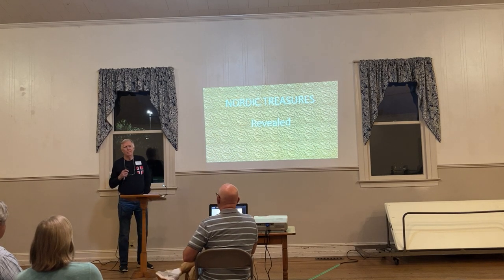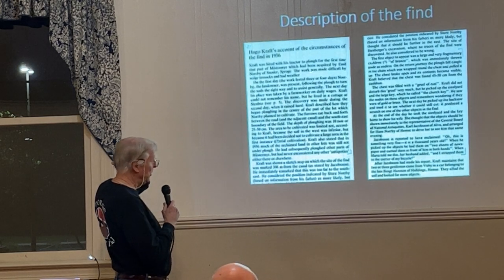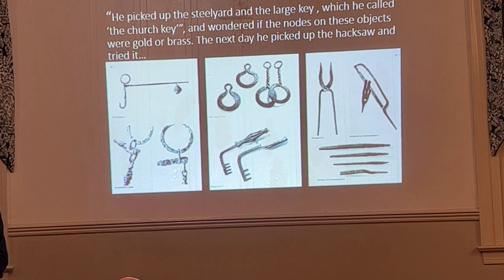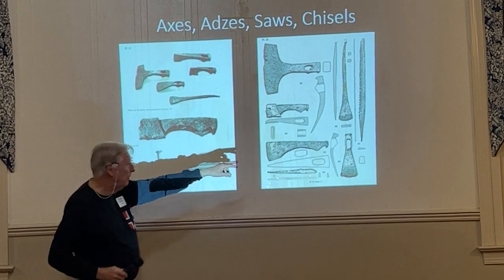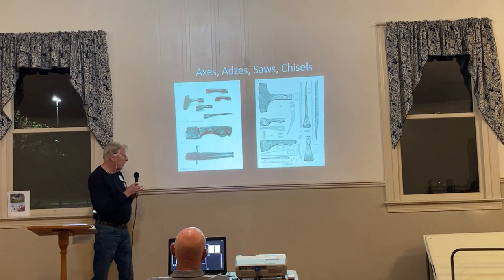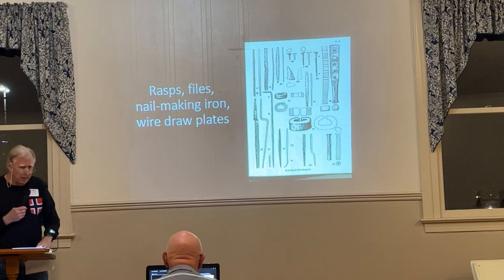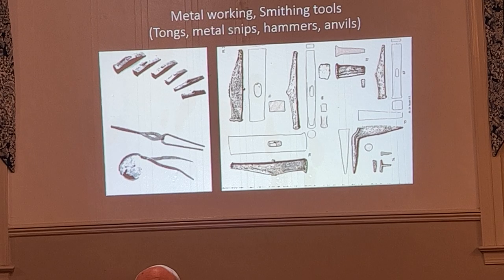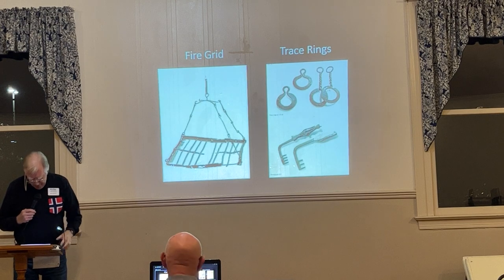The Mastermyr Find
Kaare Loftheim presents “The Mastermyr Find: Viking Age Tool Chest” on October 23,2023 in Williamsburg, Virginia.